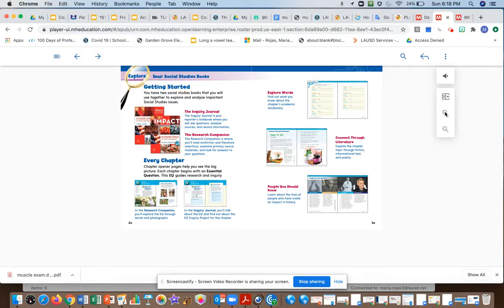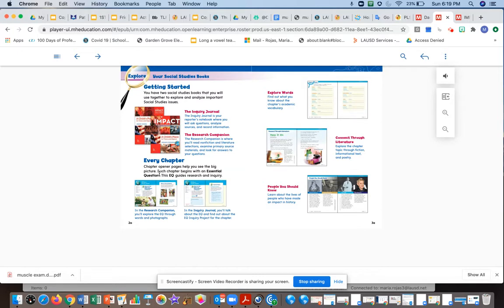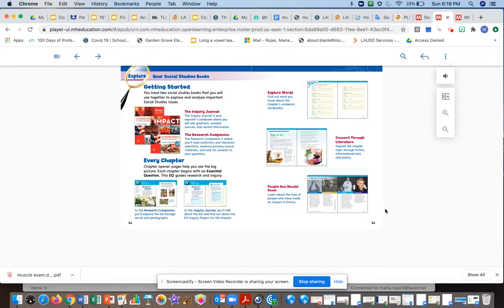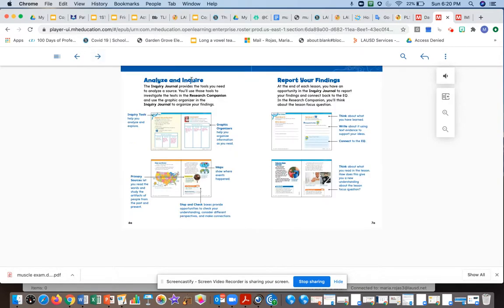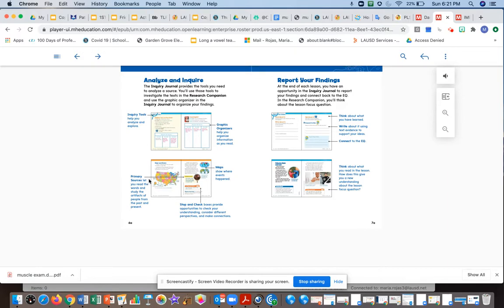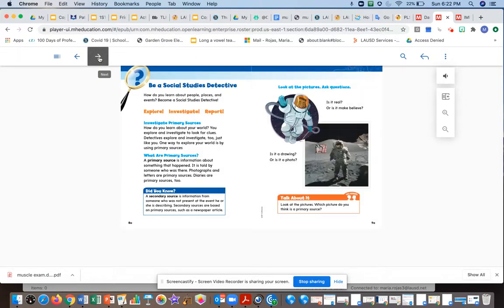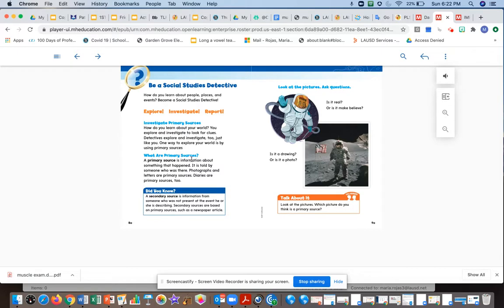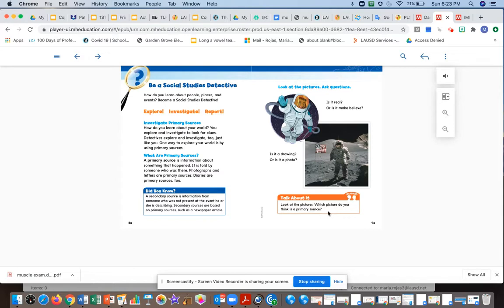History-Social Studies Detectives